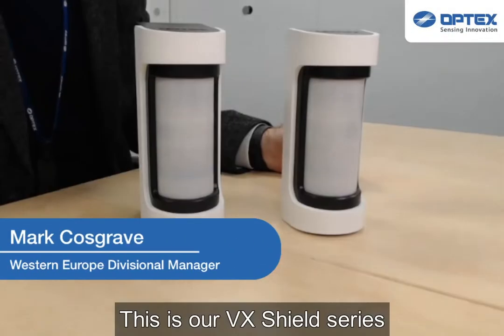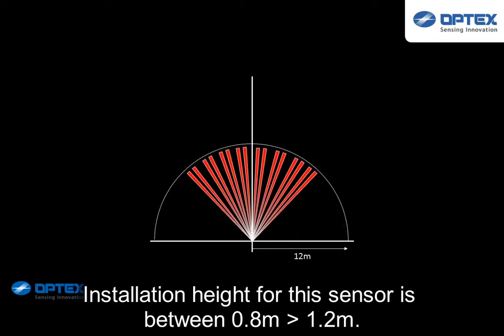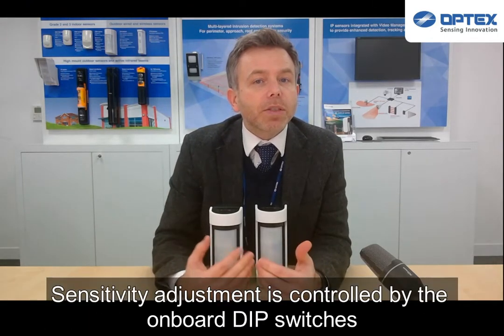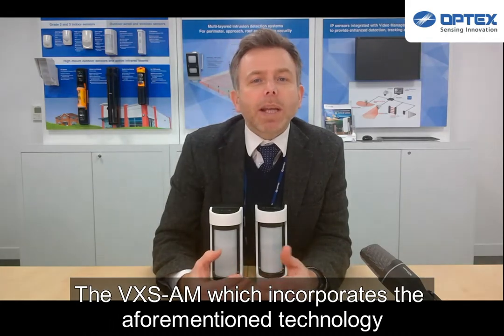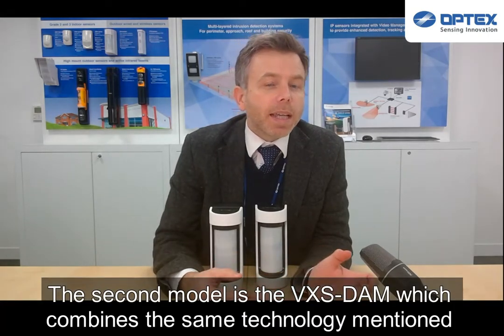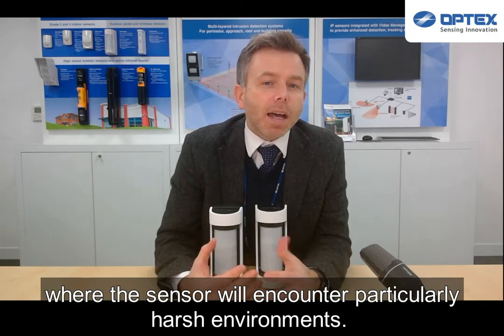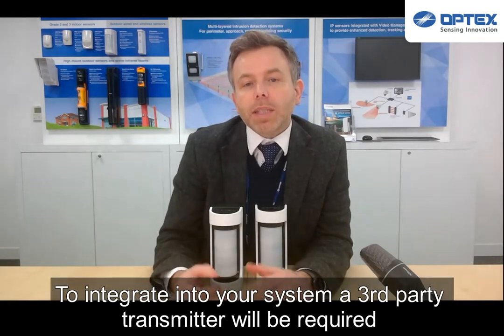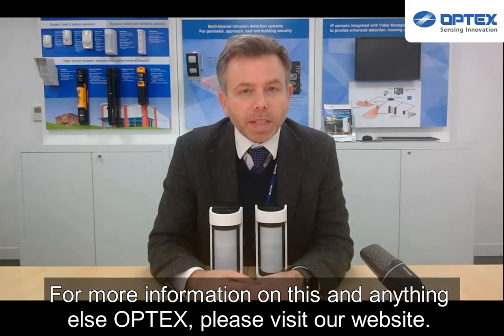Product Overview: OPTEX VXS Series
Mark Cosgrave presents the VX Shield.

VXS volumetric 12m 90 degree sensors. The Shield sensors have been designed to make the installation very easy using colour coded components and to give a design versatility with a choice of front cover colours.